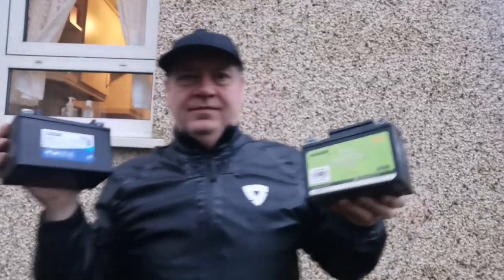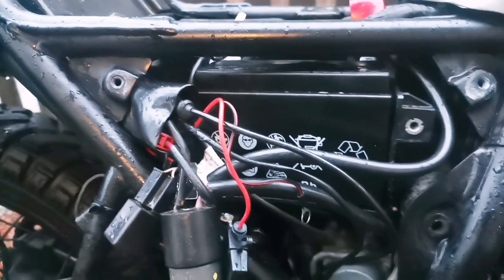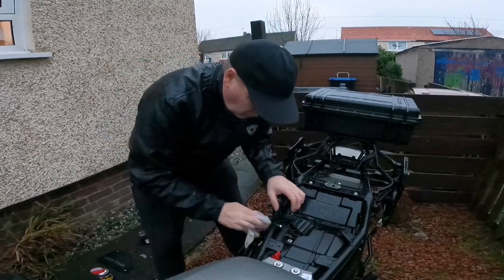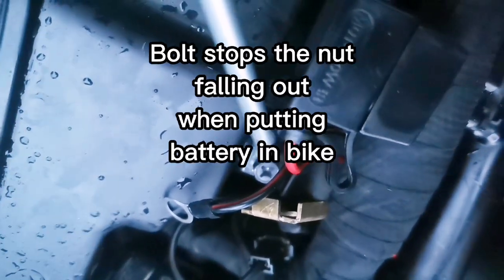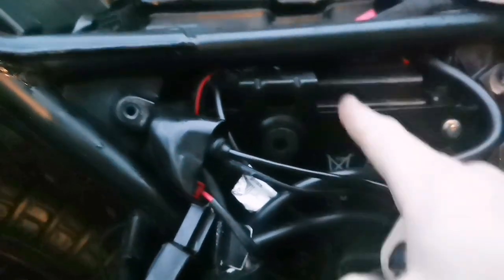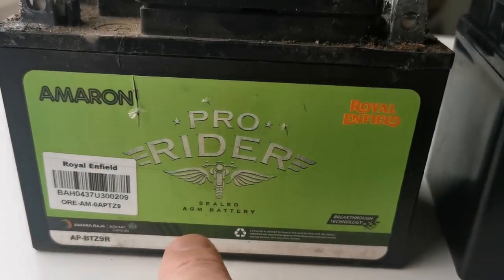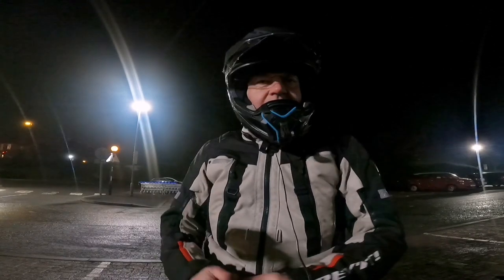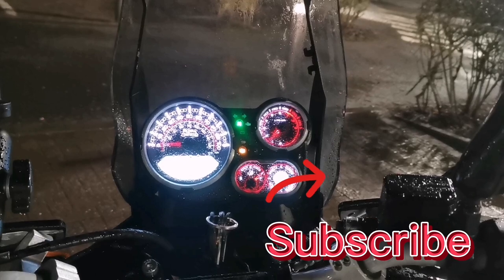Himalayan Battery Problems - Install A New Motorcycle Battery - Exide AGM Battery - Royal Enfield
After many Himalayan battery problems I install a new motorcycle battery in my 2021 Royal Enfield Himalayan. The battery is an Exide AGM ETX9 - BS. 12v motorcycle battery. I remove the stock Royal Enfield Amaron battery and install the new one. Will it make a difference? Will the bike fire consistently at last?

On my channel I do moto vlogs on my Royal Enfield Himalayan around Scotland and the UK visiting interesting historic places and beautiful scenery. I also do motorcycle gear reviews, tips and tricks for adventure riders, installs and modifications, motorcycle camping and more.

12v Motorcycle Battery
Moto Power Trickle Charger
Iridium spark plug CR8EX
Dialectic grease

Wee Jaunt.